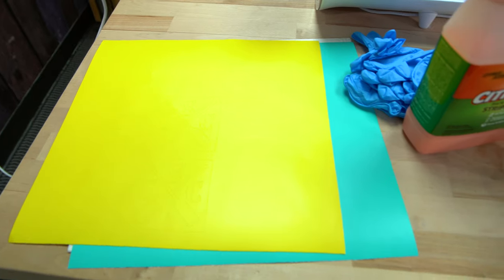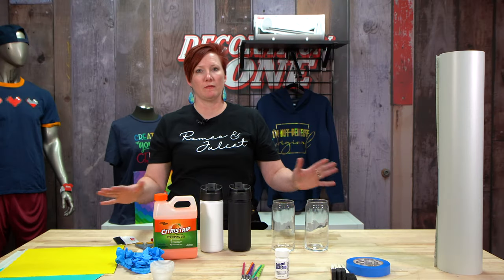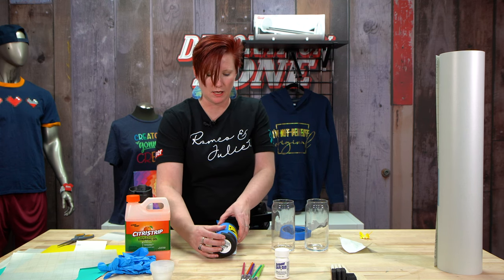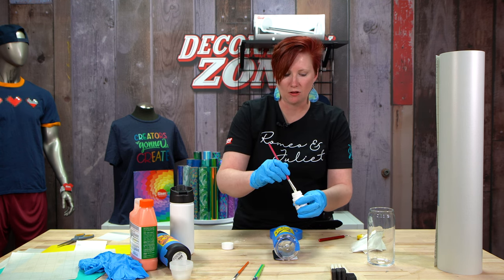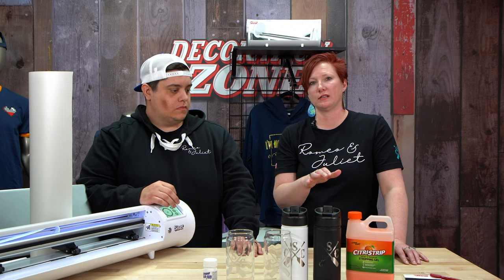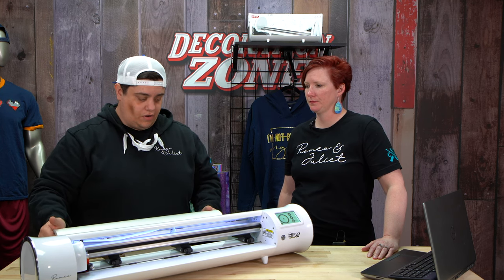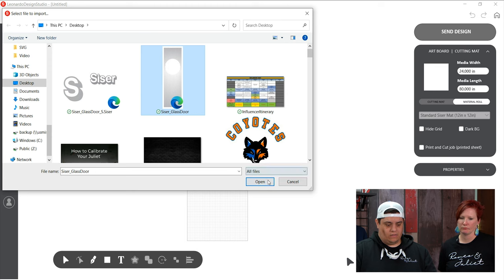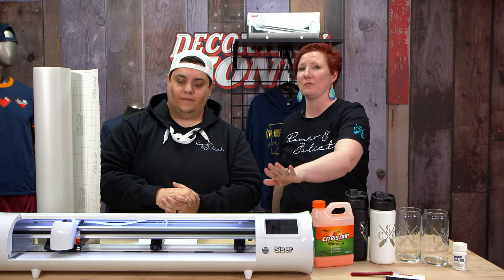3 Ways to Etch Using EasyPSV® (ft. Elly Mae)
Whether it's used as a decal or a stencil, EasyPSV® can help you achieve that etched glass look! Patrick and Elly Mae (and Romeo®) team up to show you how to etch surfaces big and small using 3 different methods including etching creams, paint stripper, and EasyPSV® Etch!